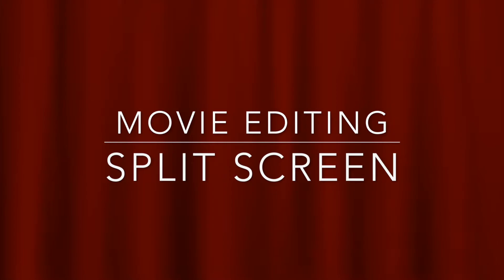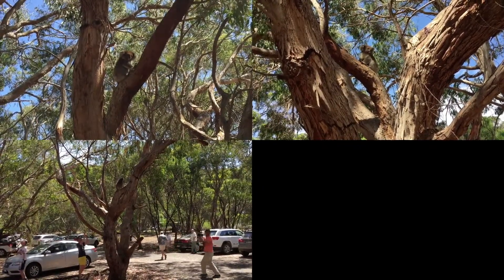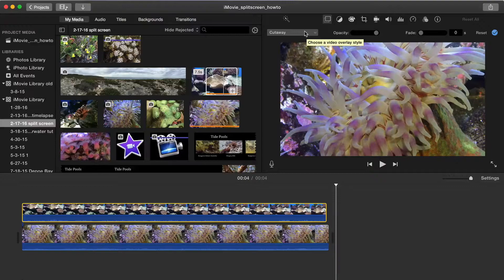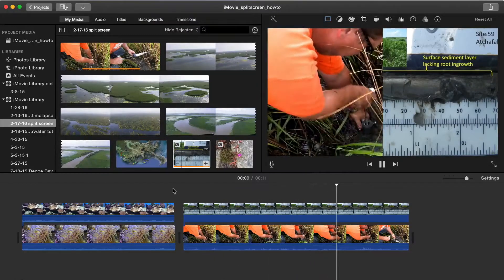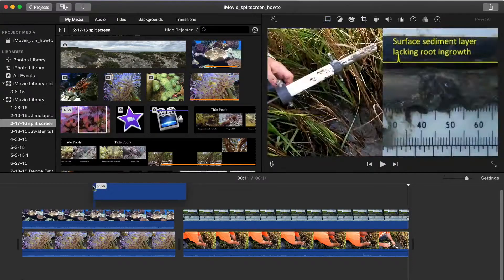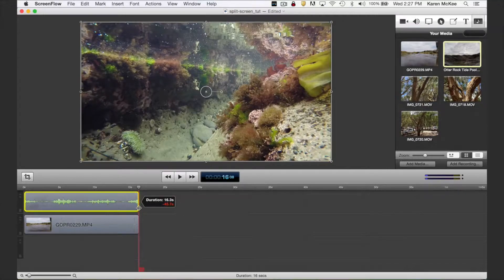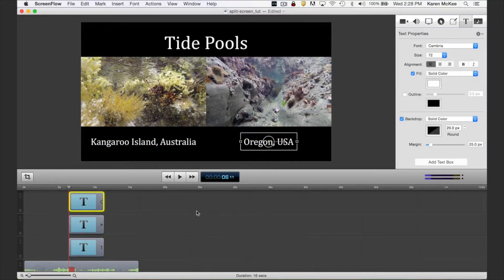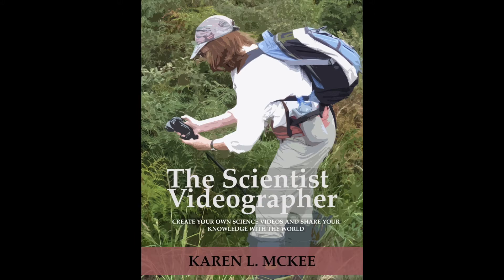How to Create a Split Screen Effect in iMovie and Screenflow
In this tutorial, I show how to create a split screen effect in a video and suggest some different ways to combine video clips, photos, and animations to simultaneously show two or more scenes on one screen. I take you step by step through the editing process using two editing applications: iMovie and Screenflow.